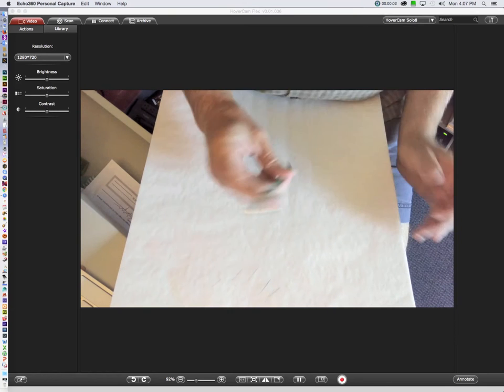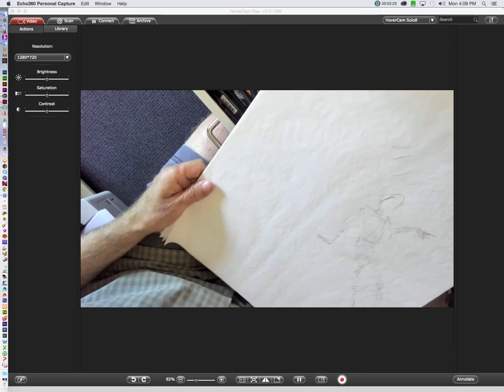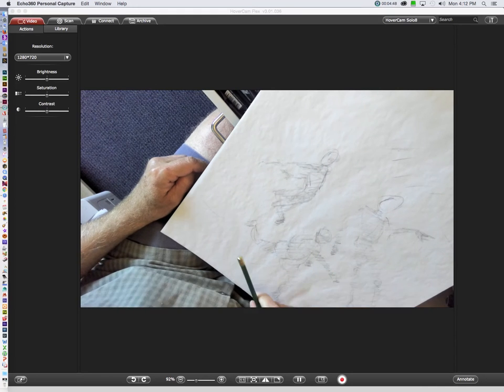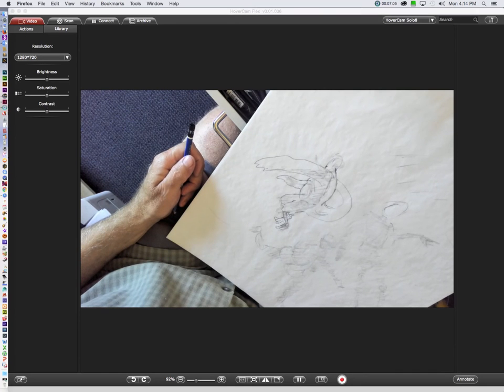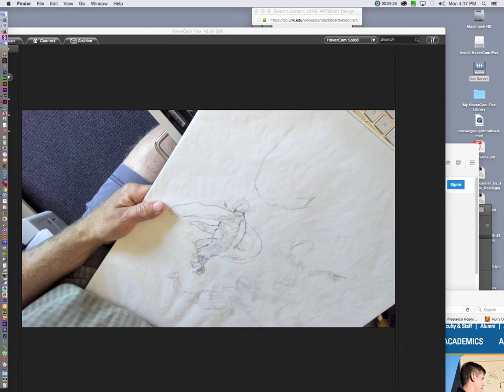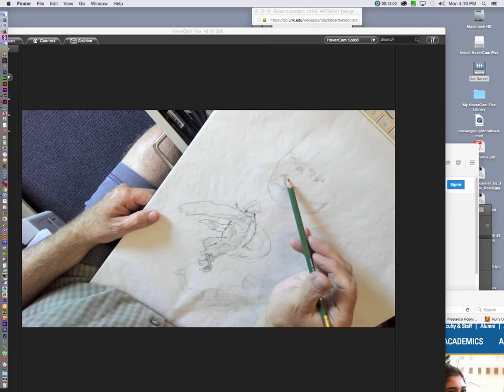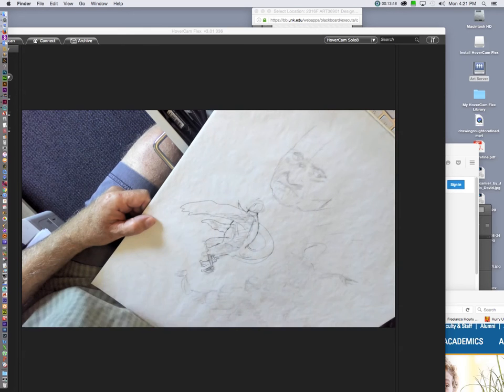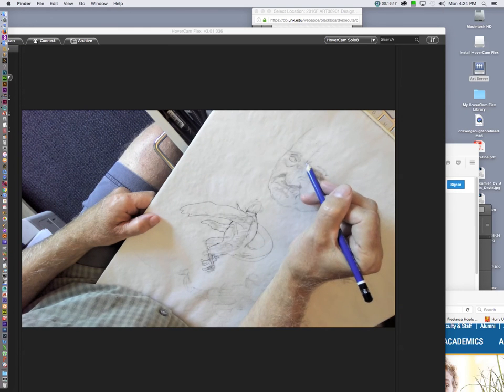UNK art department 2016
Art UNK, UNK art, university of nebraska-kearney art, university of nebraska-kearney, university of nebraska-kearney art department, university of nebraska-kearney design, university of nebraska-kearney art and design, imagination, imagination unk,